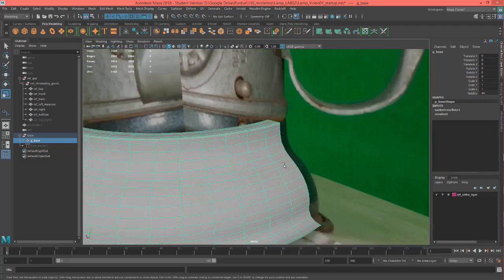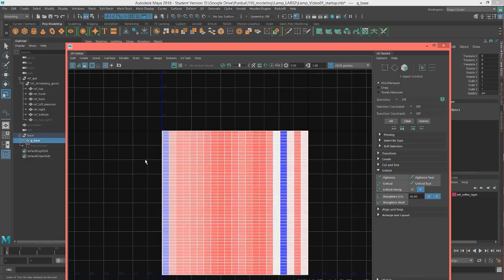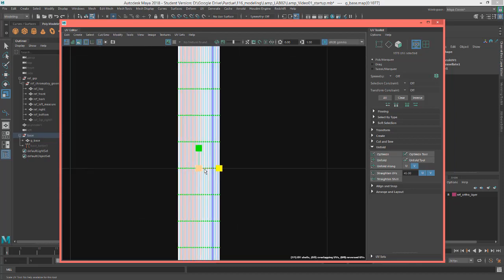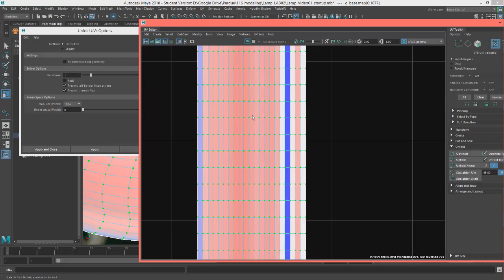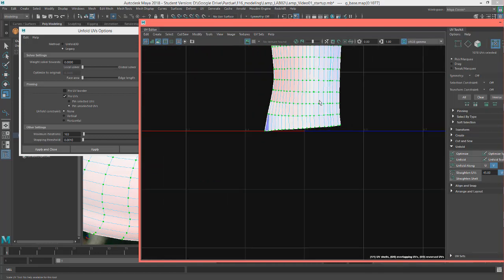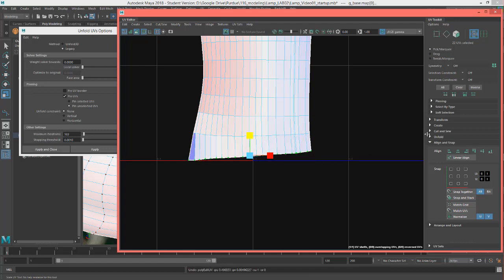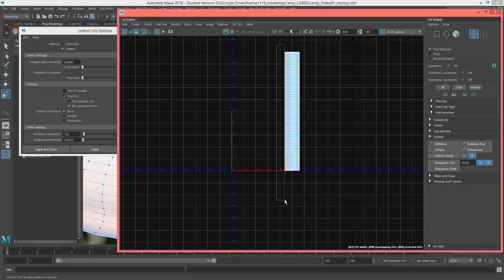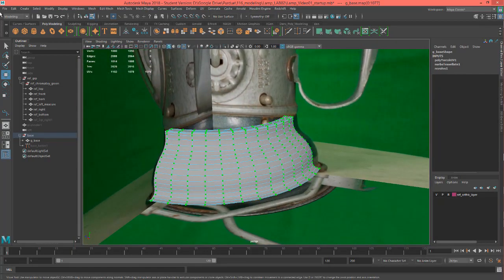Maya Modeling: Lamp Base UV's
This video goes over the UV layout of the lamp base. the collection of videos can be found on my